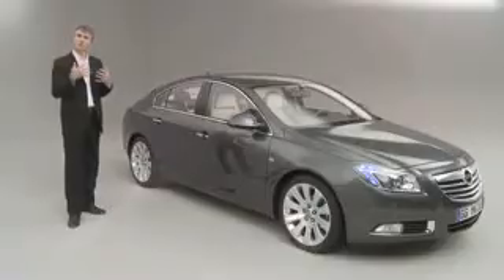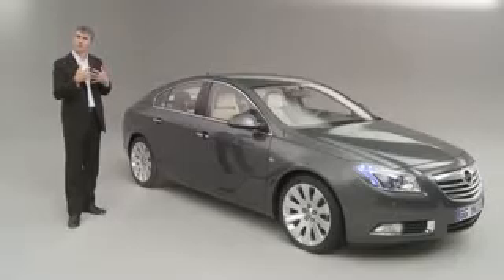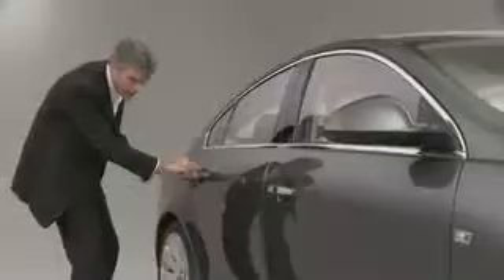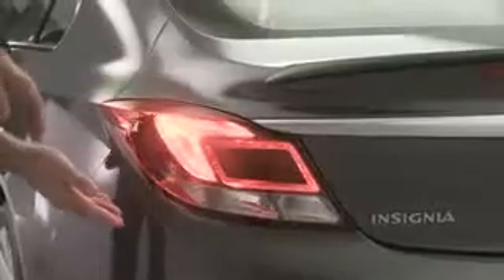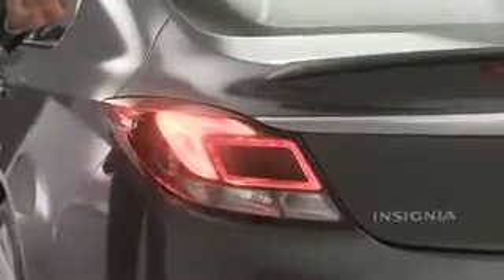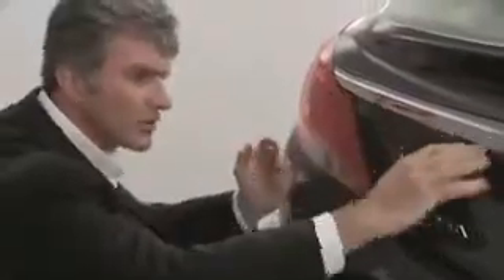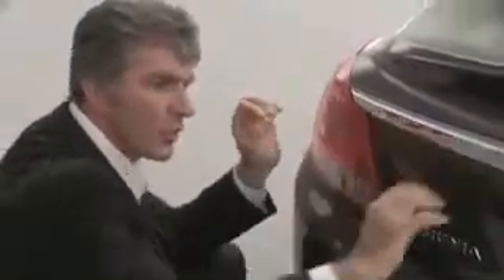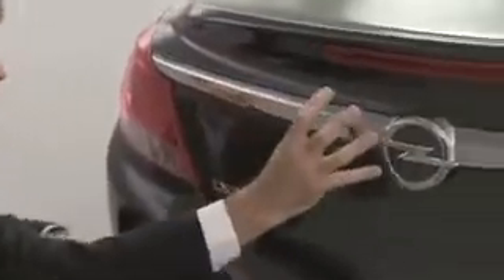2009 Opel Insignia Design Details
The Opel Insignia has just been named Car of the Year 2009, find out why.